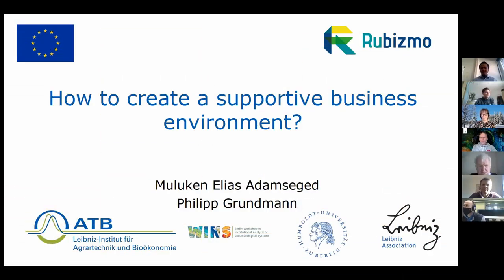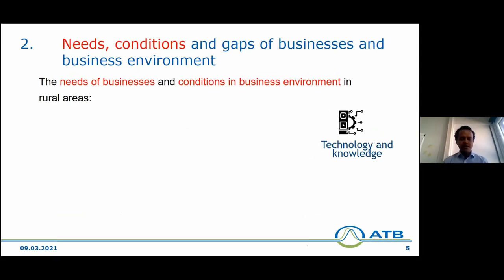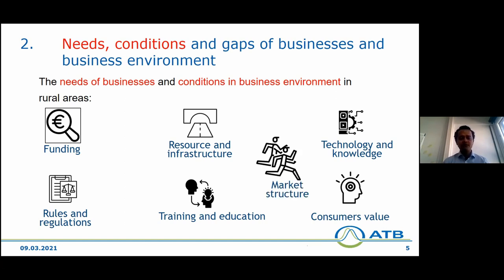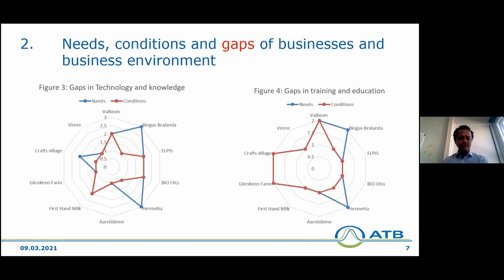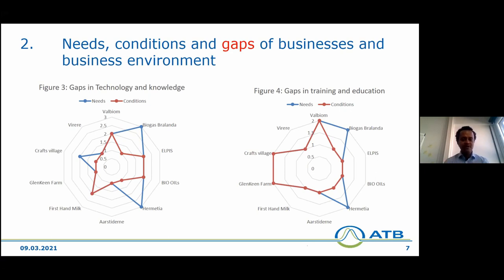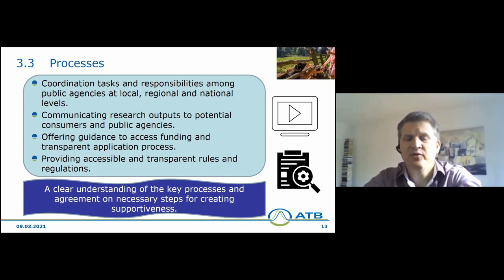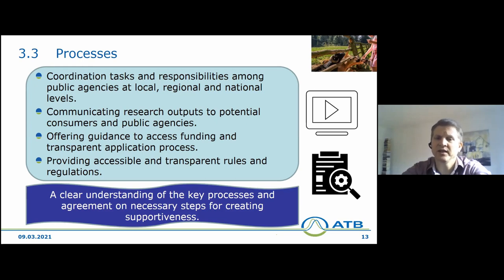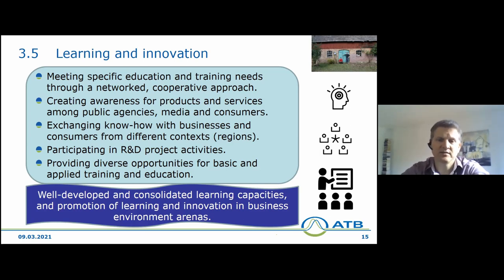RUBIZMO Café Talk Cycle #04-2 - How to develop a supportive business environment?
This Webinar about the main criteria and indicators to assess your business environment was held by Muluken Adamseged and Philipp Grundmann from ATB – the Leibniz research institute for agricultural engineering and bio-economy.  The Café Talk provides detailed information about how to determine the misalignment between a business and its business environment.

The session was part of the fourth live RUBIZMO Café Talk Cycle taking part in March 2021. Follow the Playlist "How Europe can anticipate and support rural innovation" and discover even more opportunities for rural development.

After the 15min. presentation the lecturers were answering all questions of the audience. For more insights, read the following Q&A:

Q: Can you see any differences in an urban context versus the rural context, if these guidelines should differ?
A: We didn't really differentiate between businesses in rural and urban areas, but in our analysis we tried to differentiate between three sectors: bio based, food and ecosystems services. We observed some trends like for innovative based businesses, they need more support in terms of technology and knowledge, rules and regulations.

Q. Regarding the differences in bio-based businesses or other businesses, is there a dividing line?
A: When we're talking about rural areas and the economy, we always have to keep in mind that we are dealing with the people and with ecosystems which have a high variability. These are systems which are constantly changing and unpredictable.  Compared to, let's say, guidelines for urban enterprises. And of course, there's a fine balance between being institutionalized and organized and having that openness and being able to be open for new aspects, new knowledge, new capacities.

Q: What are the key factors to facilitate learning and innovation, to improve business conditions and do these factors differ in rural and urban settings.
A: The creation of awareness regarding the factor for learning and innovation is a key aspect. So, creating awareness for the new businesses’ products and services offered by these emerging businesses, not only in the field of academia, but also among the public agencies. Public agencies responsible for developing the rules and regulations need to have an understanding of the critical issues of the businesses.

Q: Have you seen any other general problems in terms of developing innovative businesses?
A: Developing innovative business is challenging, particularly when it is a radical innovation. First they have to produce in a new way, second challenge is in terms of rules and regulation. When you have very innovative products, it might be difficult to provide them to the market. A product from insects for instance, is a kind of novel food where there were no rules in legislation. So, you have your product, but you are not allowed to sell your product in the markets. The second challenge is lack of awareness on the consumer side. Even if you have a very good product, which is very healthy and so on, at the end of the day, the consumer is deciding whether to buy your product or not. So, the issue of awareness and perception among the consumer and from the public agencies who are making important decisions are a key challenge.

Q: Innovation is always connected to risk and funding, have you seen ways of sharing risk in the value chain?
A: Some businesses such as bio-based are very risky. Such businesses are working in a grey area in many aspects in terms of rules and regulations, production, getting the technology and consumer perception and awareness. For instance, one of the businesses had a very innovative business idea, but they couldn't find a single investor for the first 10 years. So, you can imagine how risky these kinds of businesses are. Now, this is a successful business model with quite a lot of employees and they have a real social, economic and environmental impact, which is positive. Unfortunately, in our study, we didn't include failed businesses which could have been really an interesting research to compare those with the successful ones.

Q: Could the use of new technologies, market knowledge and artificial intelligence be a game changer for rural, viable businesses?
A: What we observe is, that the market itself doesn't seem to pose a major risk because it seems to be well aligned. But in terms of technology, we see several gaps, especially when new technologies are coming up - that's a main source of risk. Sometimes it seems that in the business environment, the right hand doesn't know what the left hand is doing. And in the middle, there's the business owner and he's like having all the risk and the transaction costs of engaging in corporation. Clusters, networks seem to be a strategy for sharing risk.